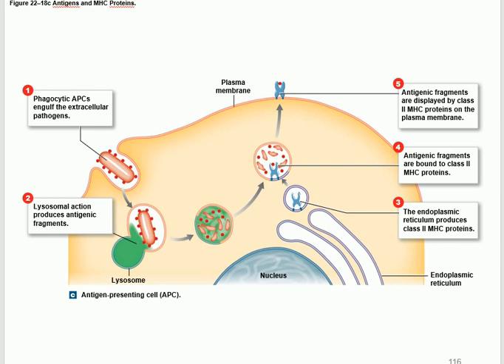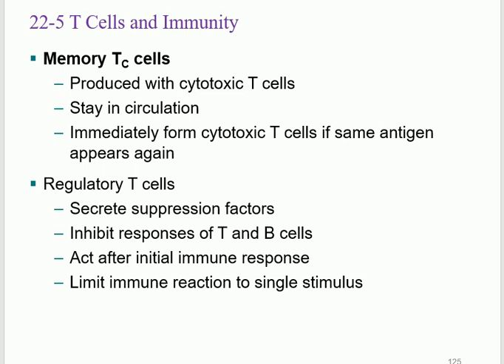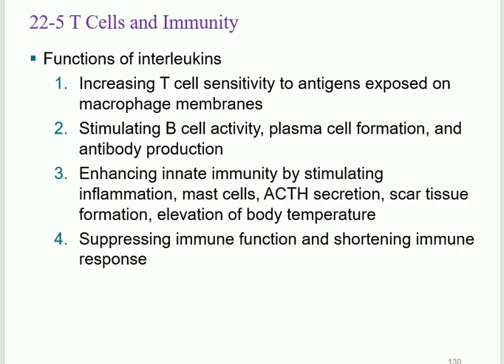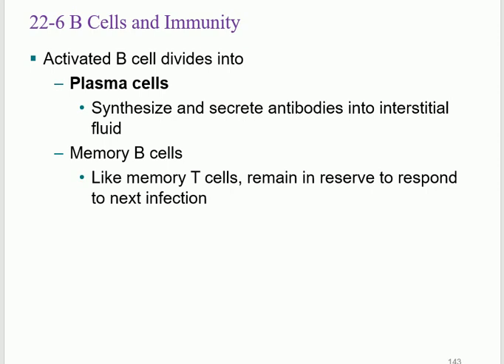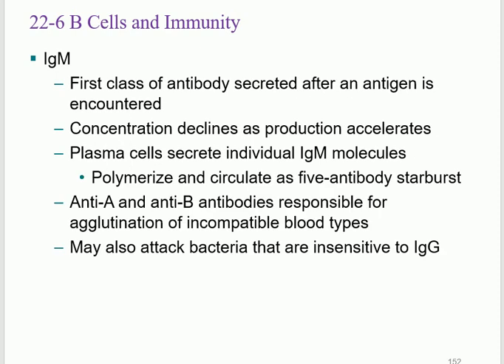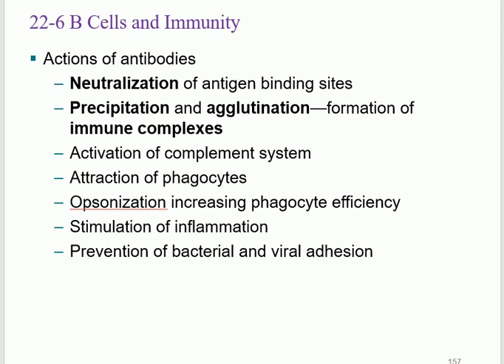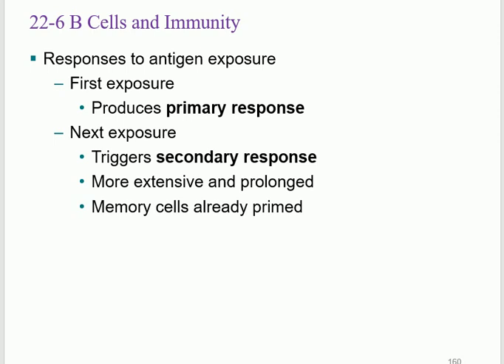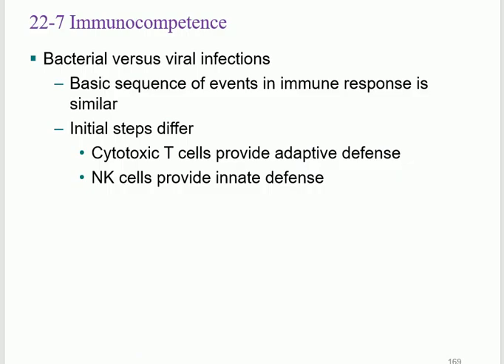Bio234 A&P 2 Chapter 22 Lymphatic system Part 3 2023